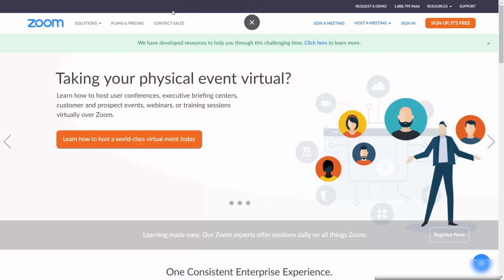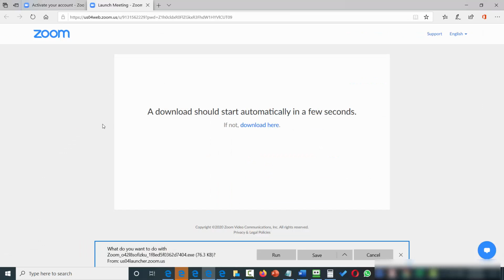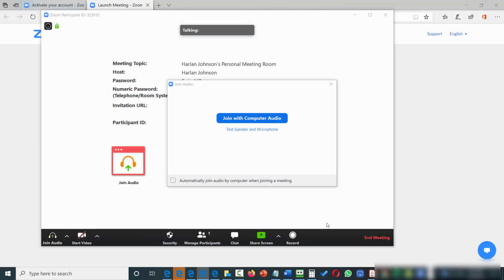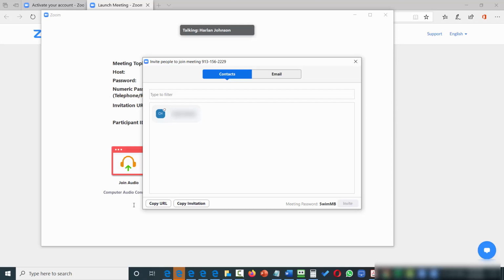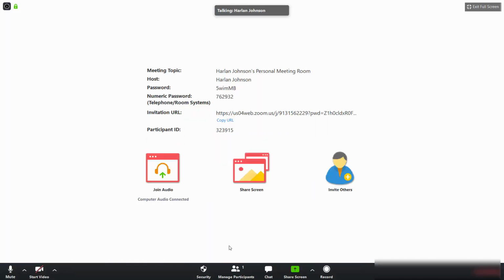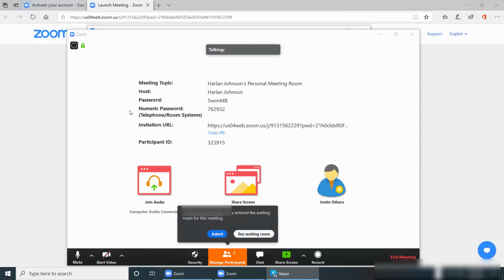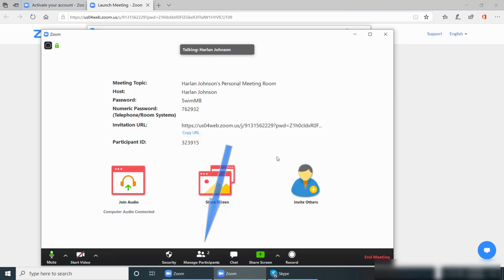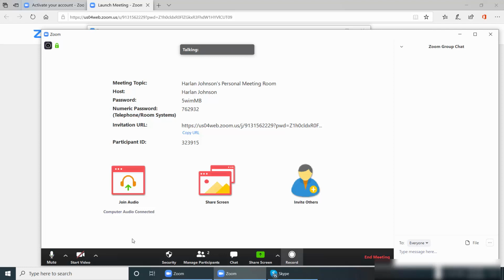0002 Quick Start